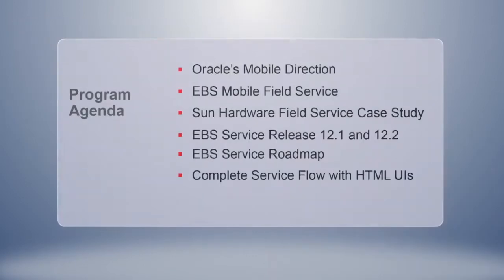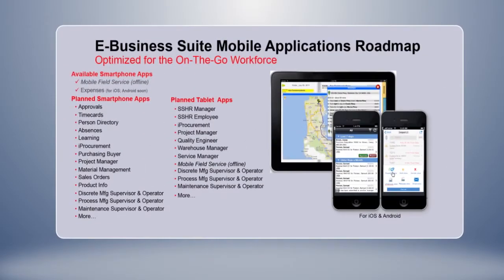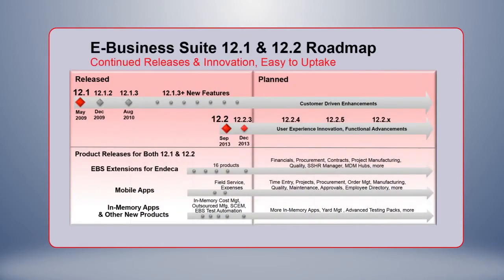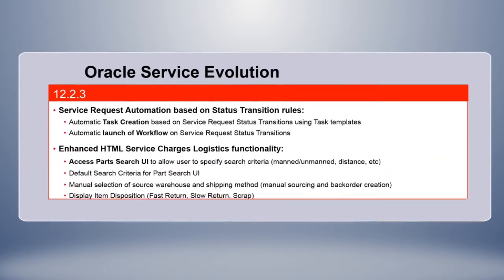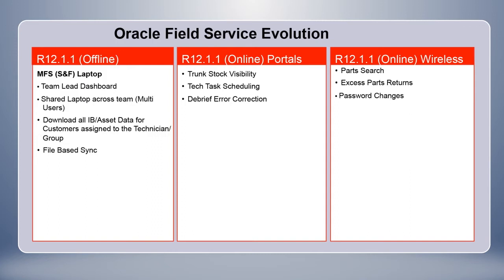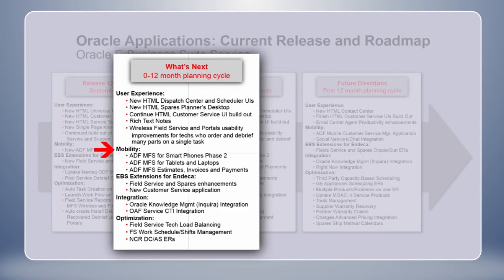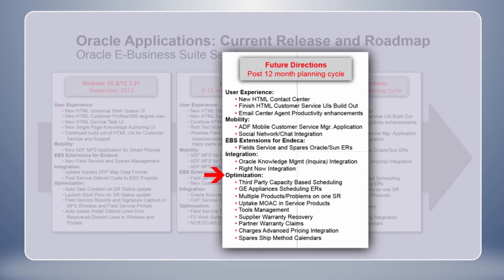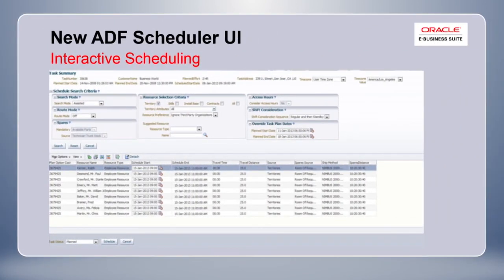Oracle E-Business Suite: Multi-Platform Mobile Field Service and Customer Service Roadmap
John Olszewski, Senior Director in Product Development, introduces the new EBS Mobile Field Service Applications released this year for smart phones and tablets. In addition, the roadmap for the EBS Customer Service and Field Service products are presented.